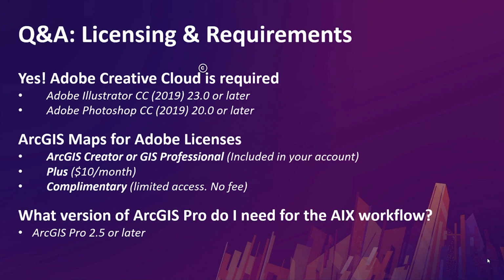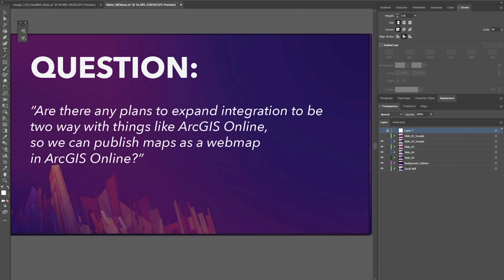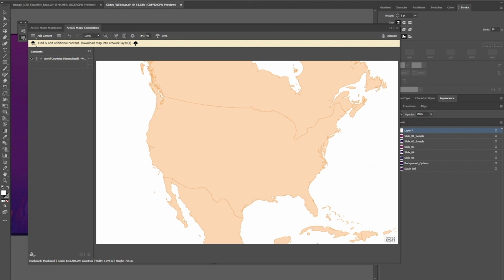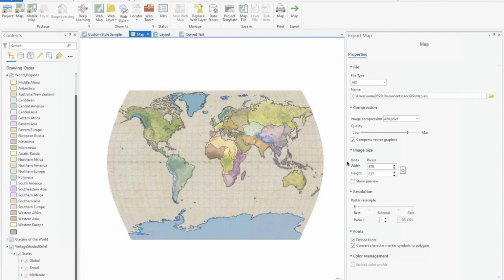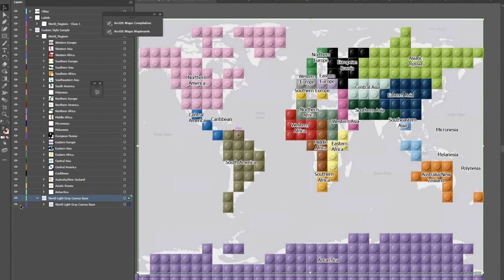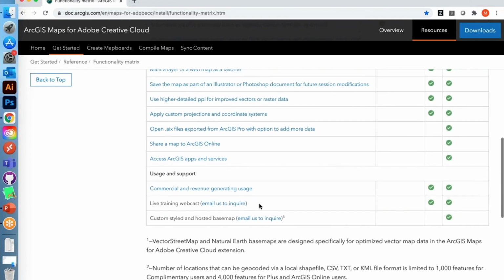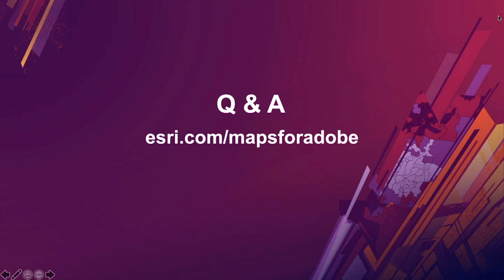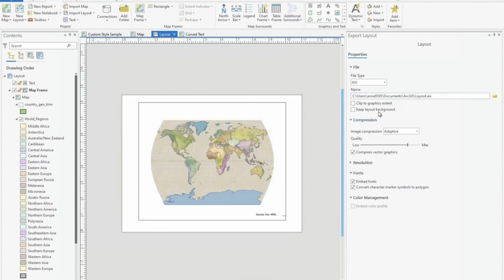ArcGIS Maps for Adobe Creative Cloud: Ask the Experts Livestream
During Maps for Adobe Creative Cloud demos, our audiences always ask such wonderful questions. Sometimes these questions cover things that the demo could not. We wanted to use this livestream as an opportunity to open the floor to some of the most commonly asked questions. Send us your Maps for Adobe Creative Cloud questions beforehand, and we will identify the most common themes. We will open with a very brief demo and then walk through the answers to your questions.